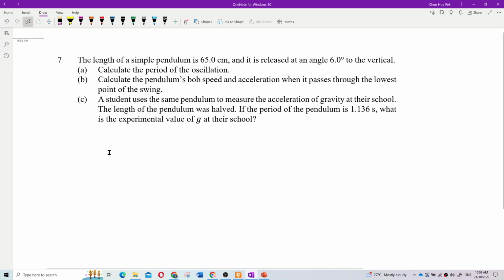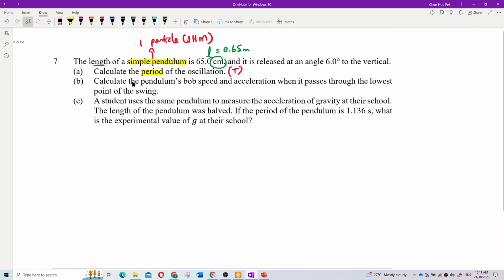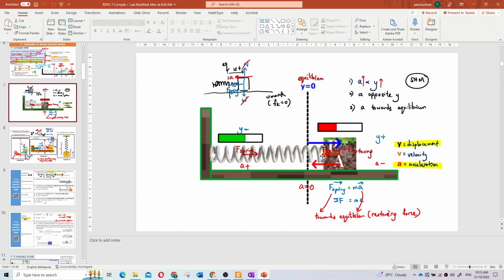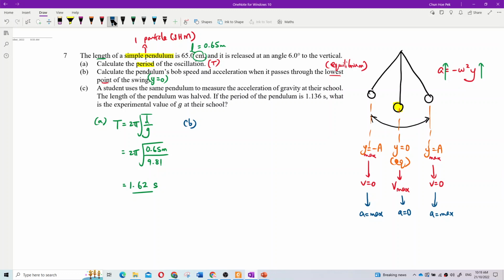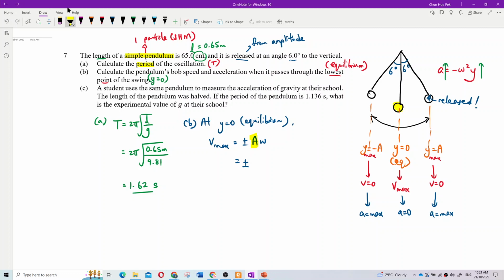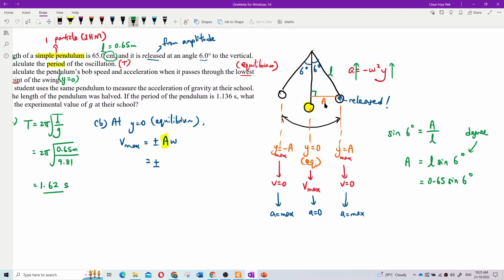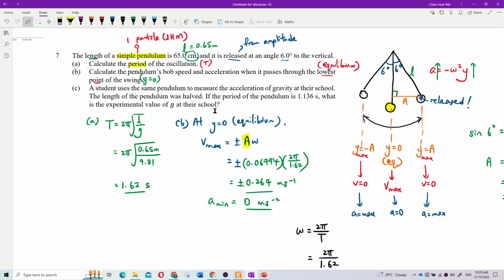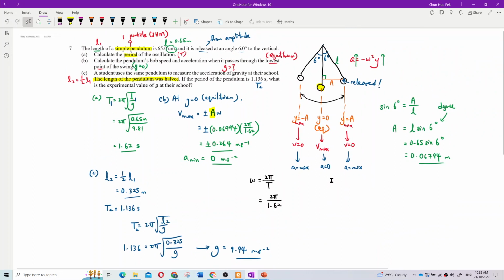Matriculation Physics: Period of Simple Harmonic Motion (Q8)